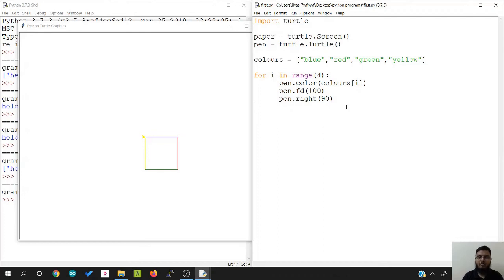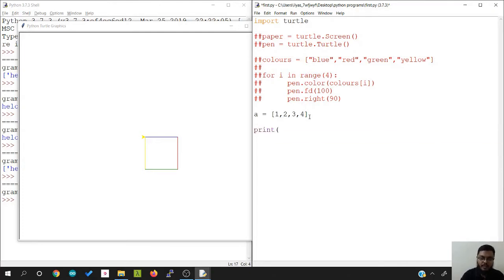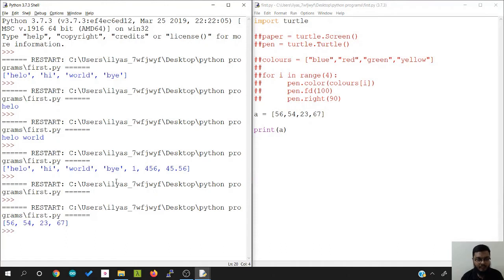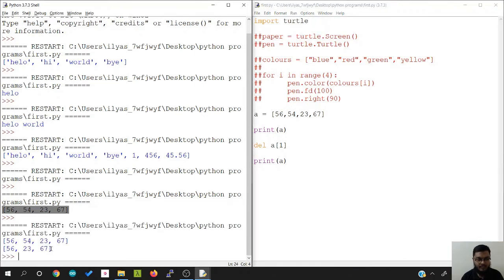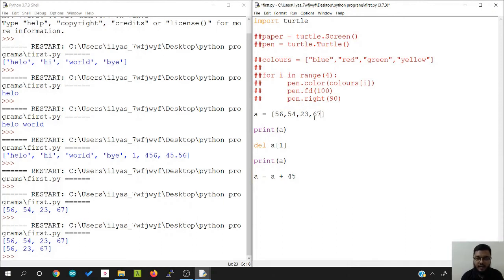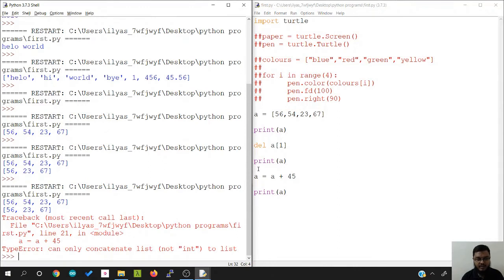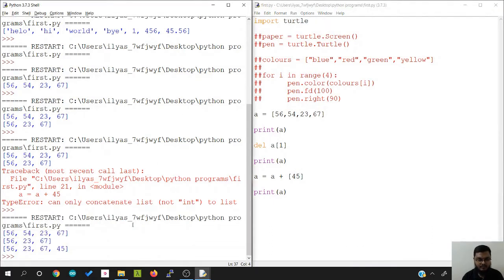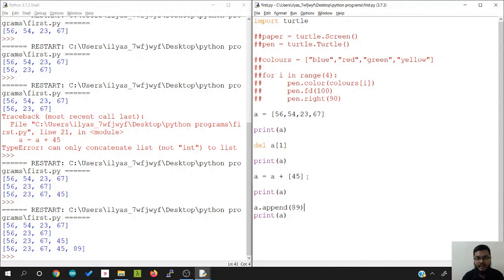14 More on Lists